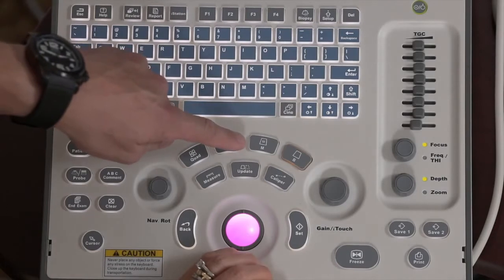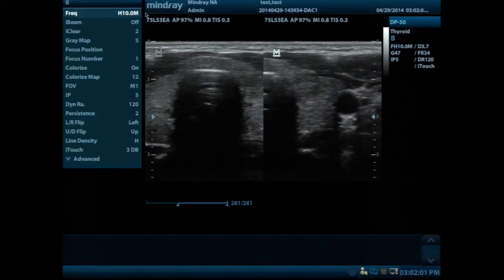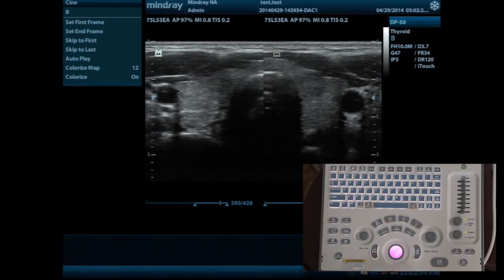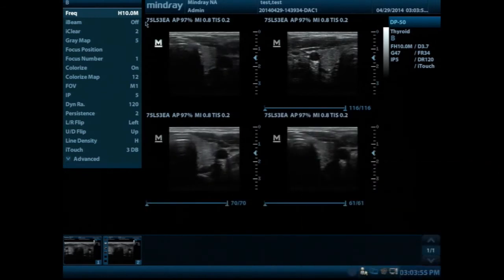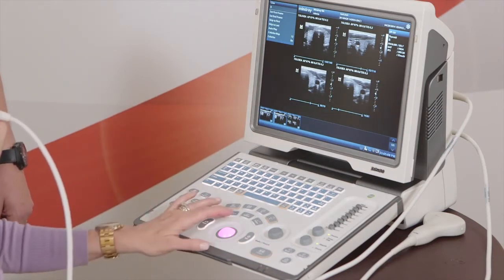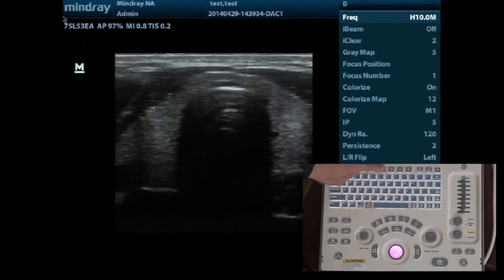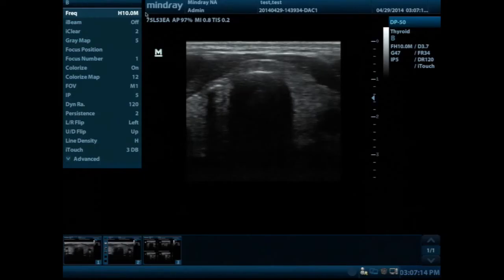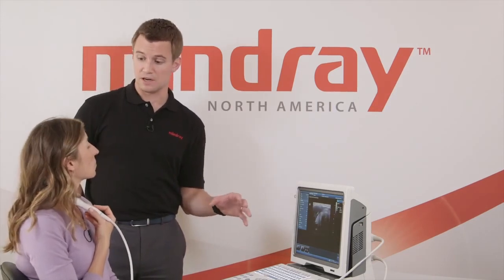Mindray DP 50